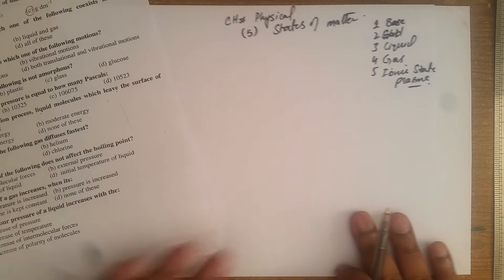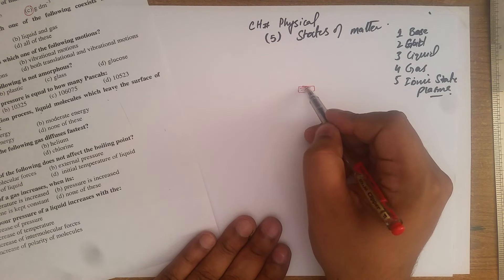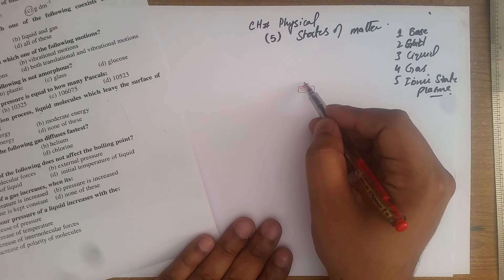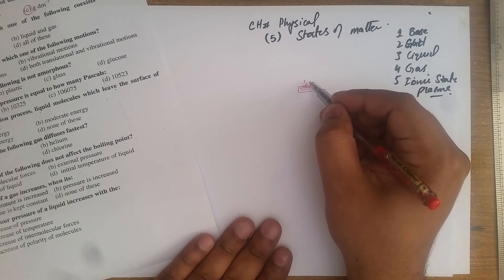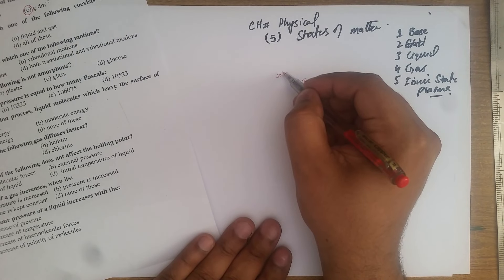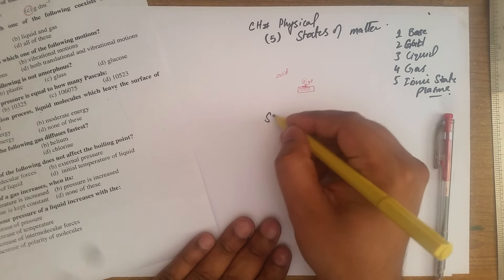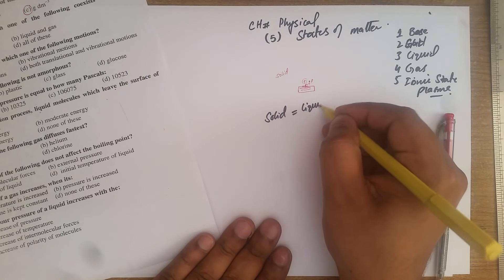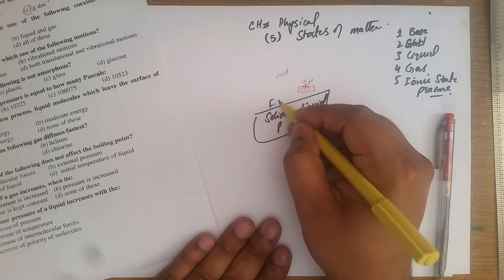Exercise mcqs, chapter 5, physical states of matter, class 9 chemistry, gs academy, 9th chemistry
In this video Sir Khurram is explaining
Exercise mcqs, chapter 5, physical state of matter, class 9 chemistry, gs academy, 9th chemistry
from the platform of GS ACADEMY

00:00  Suggestion
comming soon

Exercise MCQs

WE PROVIDE
LECTURES
TEST YOUR SELF
SELF ASSESMENTS
EXERCISE MCQS
EXERCISE SHORT QUESTIONS
SOLUTION TO NUMERICAL PROBLEMS
EXERCISE LONG QUESTIONS
PAST PAPERS CHAPTER WISE
CHAPTER WISE IMPORTANT LONG QUESTIONS

MEEZAN BANK Account No:       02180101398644
EASY PAISA & JAZZ CASH NUMBER   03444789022

CEO
SIR Mohammad Khurram Rajput
Mphill ZOOLOGY (UOL)
9th class chemistry,
matric part 1 chemistry,
9th class,
9th class chemistry,
online lecture of chemistry 9th class,
chemistry plus,
chemistry,
general chemistry,
online chemistry lecture 9th class,
chemistry lectures punjab board,
cbsc,
easy chemistry in hindi/urdu,